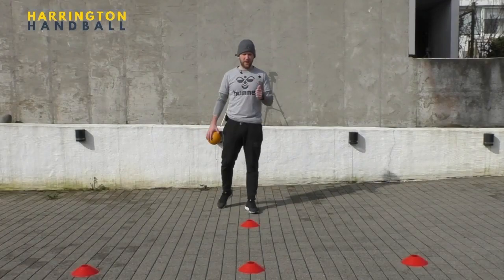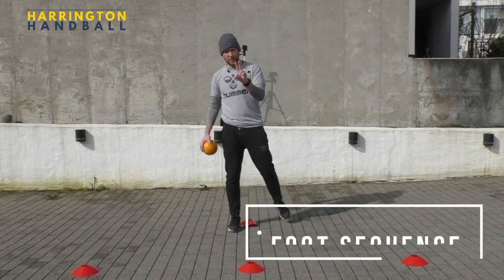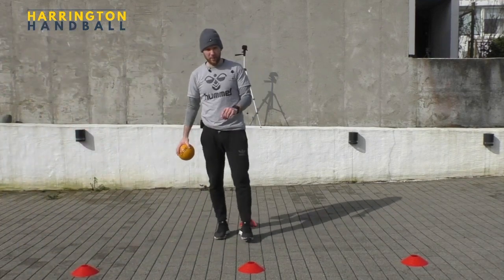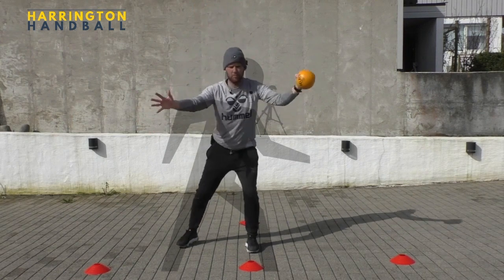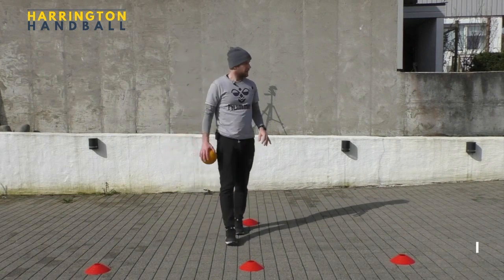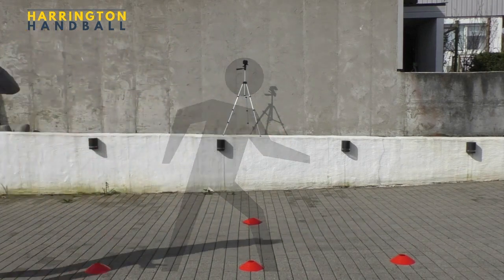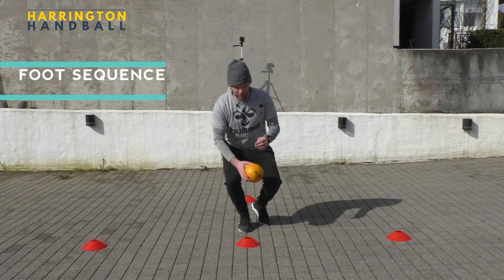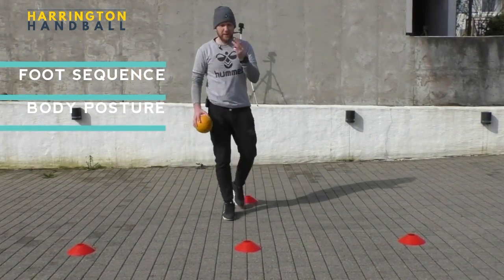HOW TO - Handball Windmill / Radjenovic feint